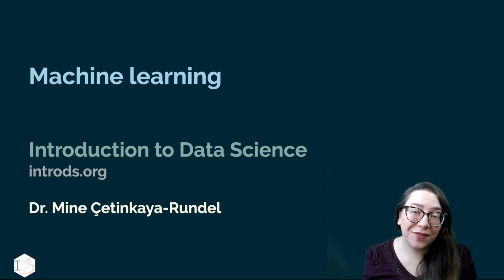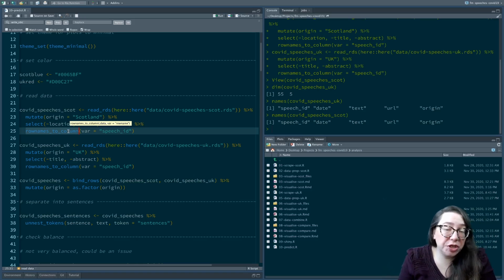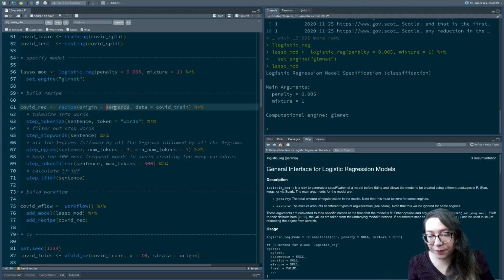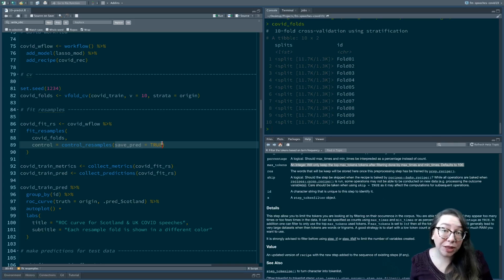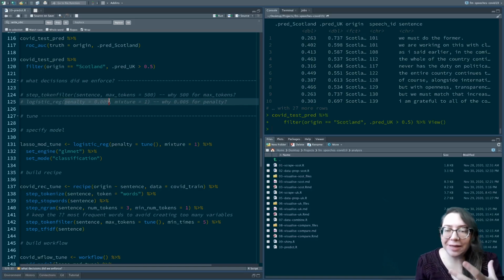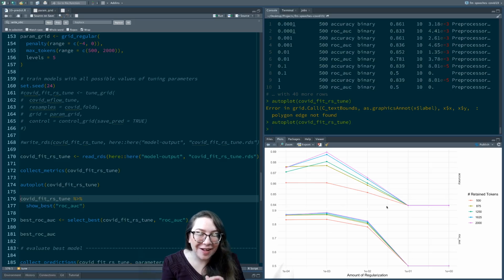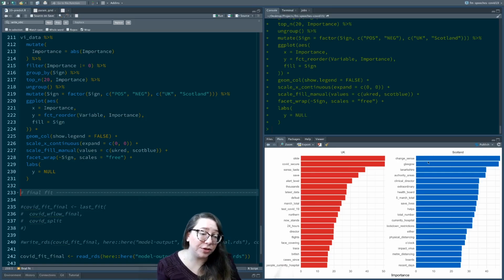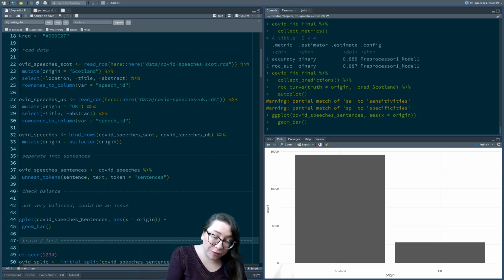IDS - Week 11 - 05 - Machine learning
Machine learning for text classification